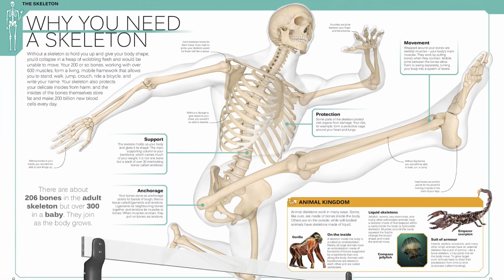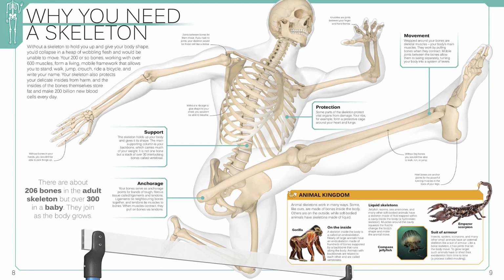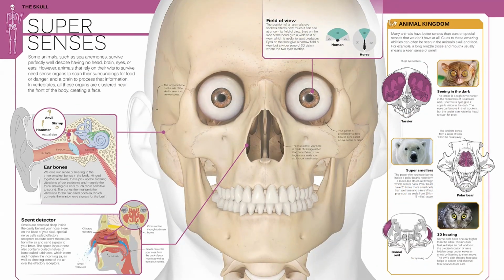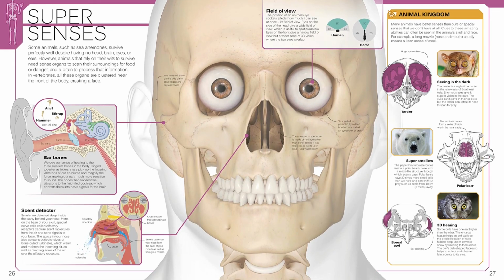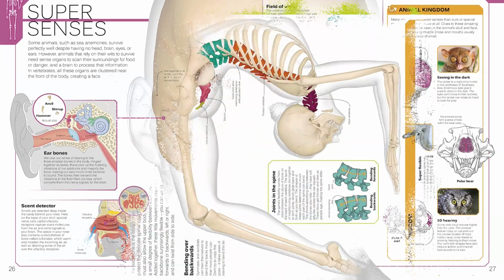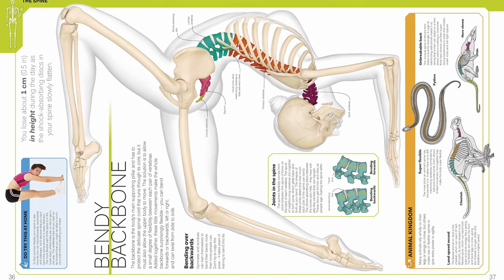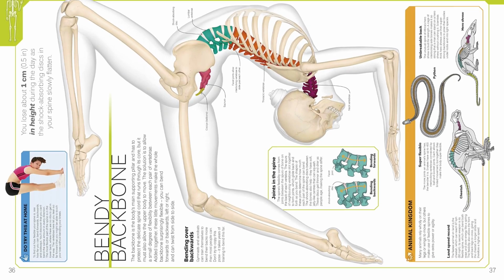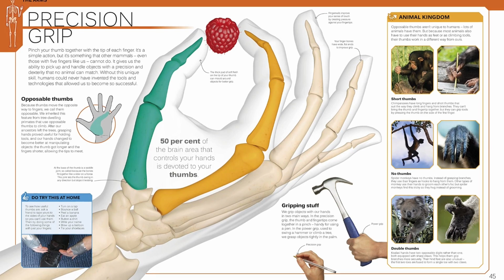The Skeleton Book: Get to Know Your Bones, Inside Out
Did you know human bones are eight times stronger than concrete? Or that both humans and giraffes have seven vertebrae in their necks? You will learn about these amazing human body facts and much more in this fascinating book for children.

Packed with amazing 3D computer images highlighted in different colors, The Skeleton Book allows children to explore every bone and joint in the human body in minute detail. Take a look at the spongy inside and tough exterior of the bone structure. Learn about the longest bone in the body and see how bones grow with age.

Find out how millions of years of evolution has helped the human body to perform so many tasks with precision. Become a fossil detective and see how archaeologists study and reconstruct ancient skeletons. Explore the future with bionic skeletons and 3D printed bones.

With an embossed cover and a pull out five-foot skeleton poster inside the book, The Skeleton Book gives perspective for kids to study a life-size version of the human skeleton.